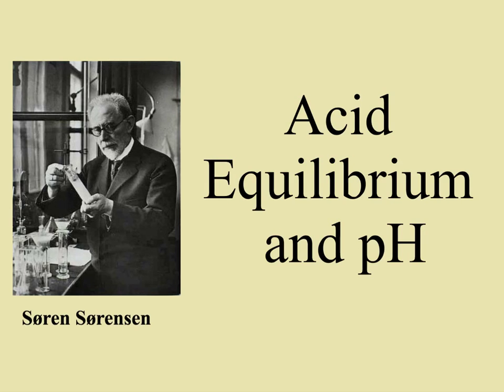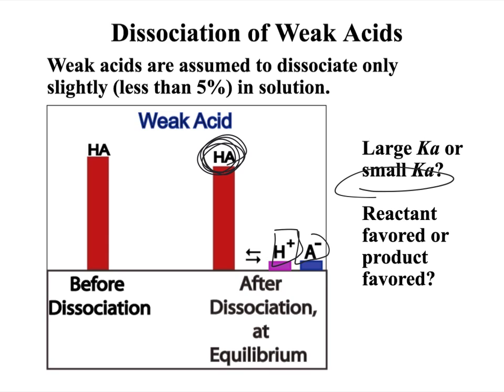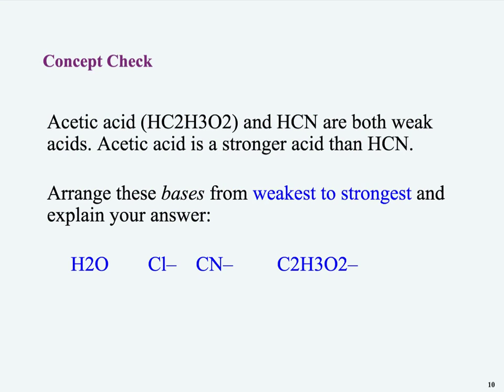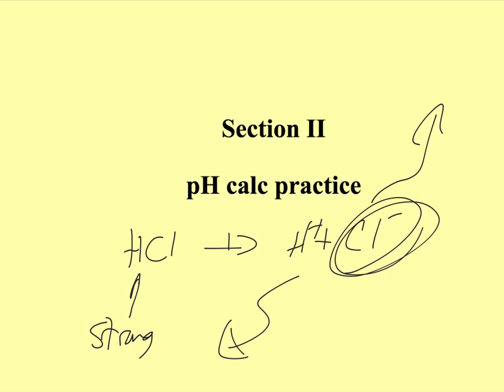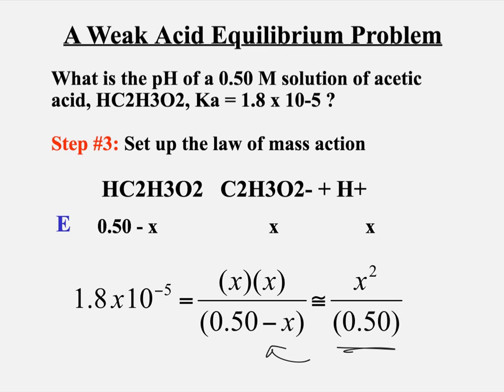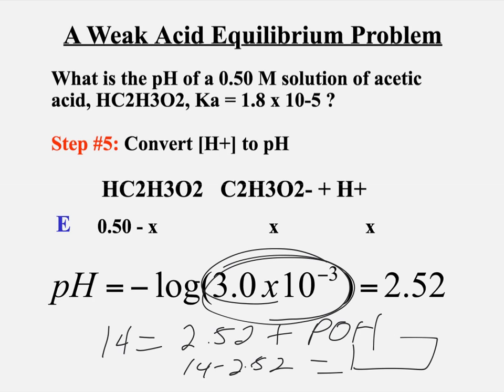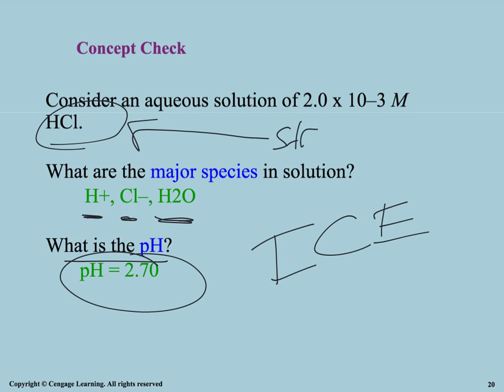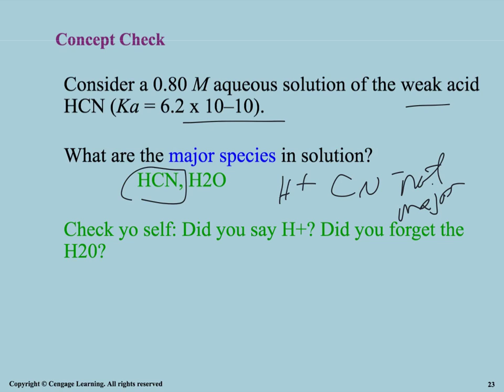pH and ICE